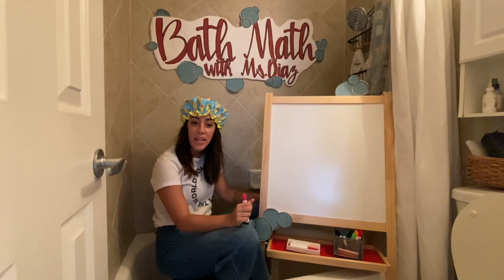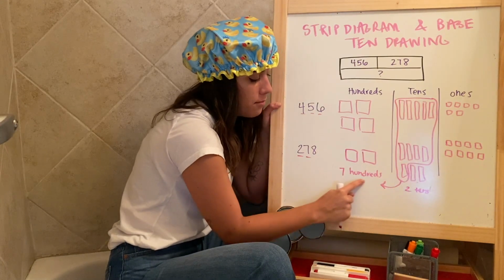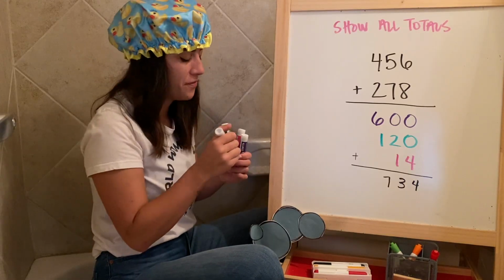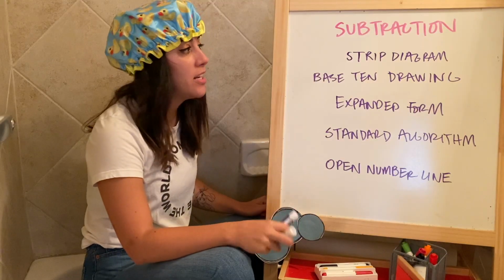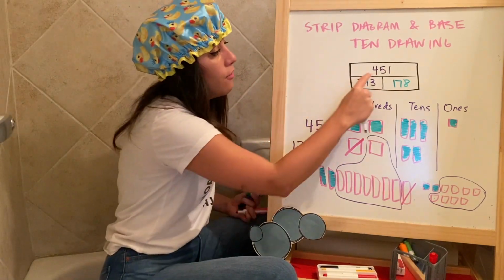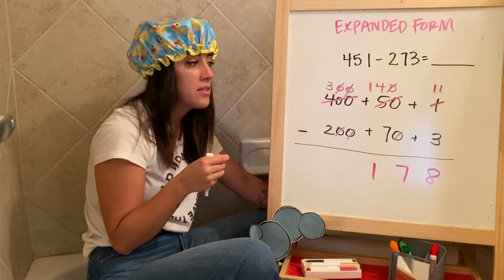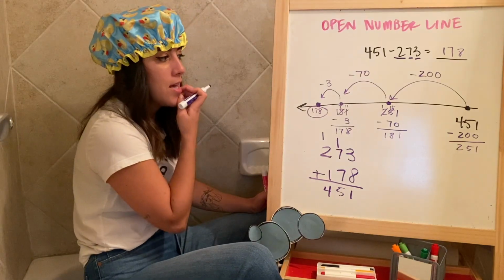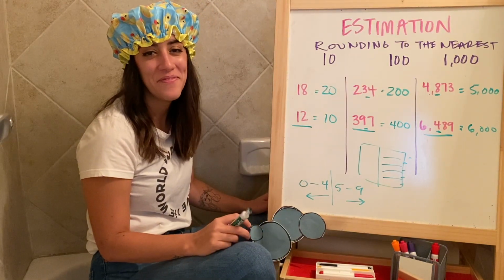5 Addition & Substraction: Bath Math